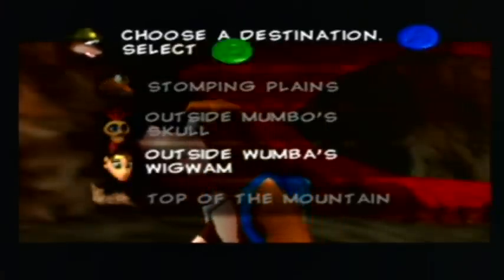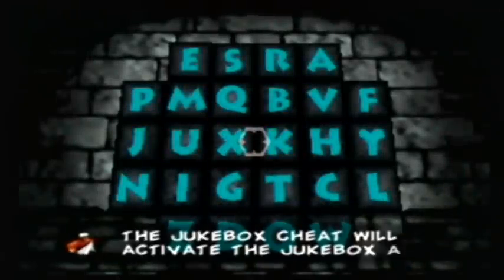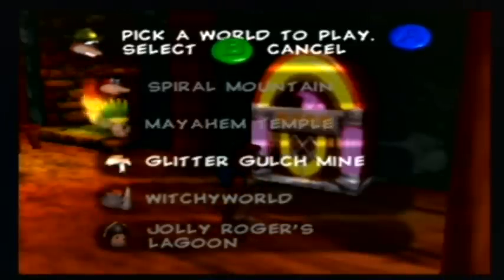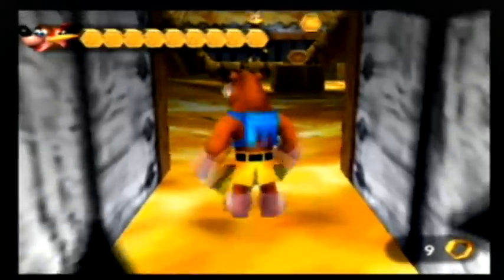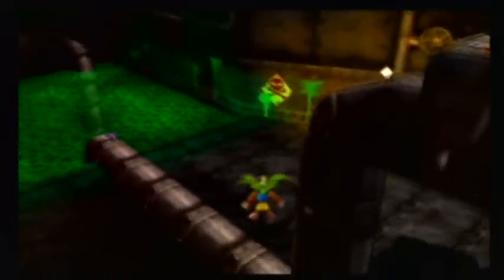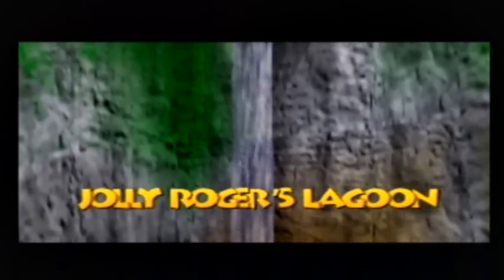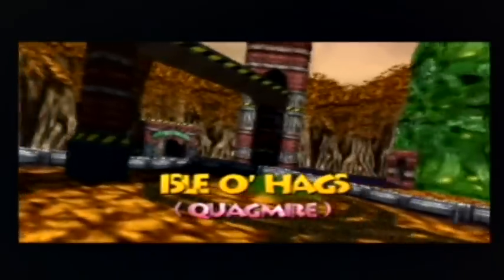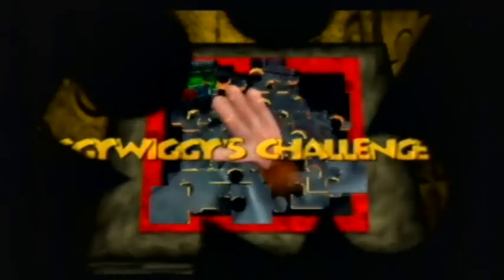Banjo-Tooie · Episode 51 · The Final Cleanup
One last cleanup before we head off to peck Grunty's booty!